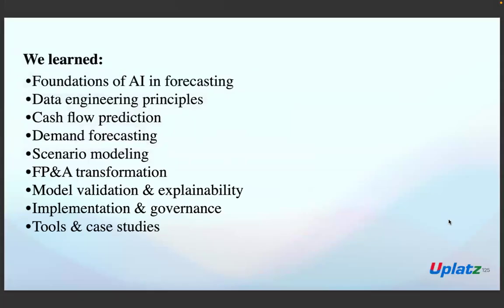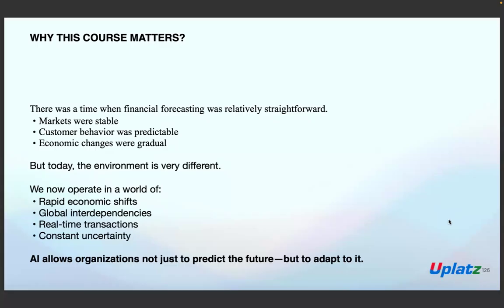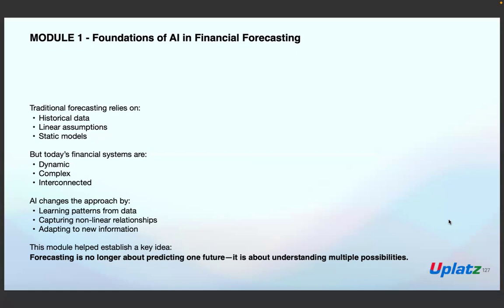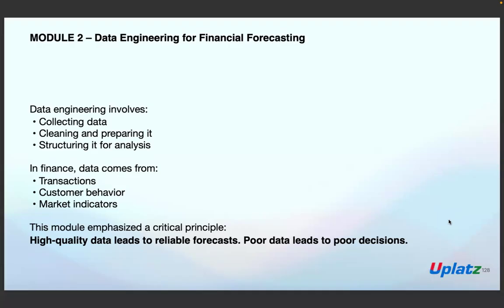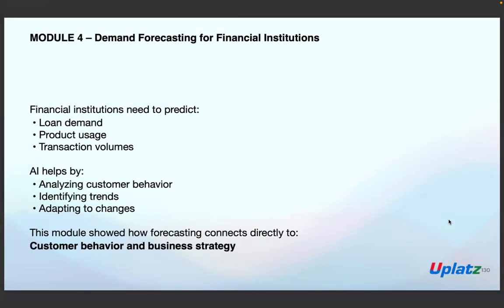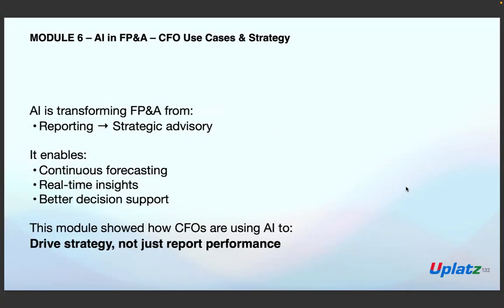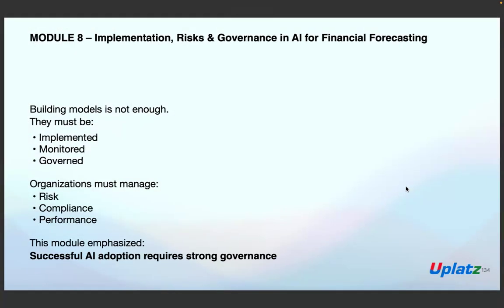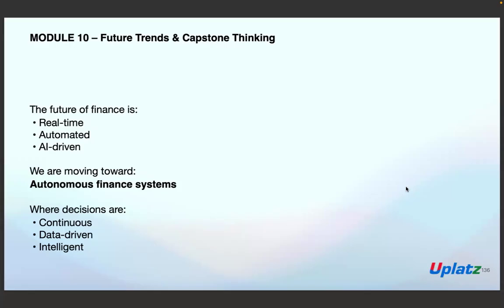Summary | AI for Financial Forecasting & Planning | Key Concepts, Takeaways & Future Outlook| Uplatz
Artificial Intelligence is transforming financial forecasting and planning by enabling organizations to make faster, smarter, and more accurate decisions. Throughout this course, we've explored how AI, machine learning, predictive analytics, and modern data engineering are revolutionizing budgeting, forecasting, cash flow management, demand prediction, scenario modeling, and strategic financial planning. As AI becomes a core capability for modern finance, organizations that embrace intelligent forecasting will gain a significant competitive advantage.

In this video by Uplatz, we summarize the complete AI for Financial Forecasting and Planning course, revisiting the most important concepts, technologies, implementation strategies, governance frameworks, and practical lessons covered throughout the series. Whether you're reviewing the course or looking for a concise recap, this session connects all the major topics into a unified roadmap for AI-powered finance.

Whether you're a CFO, FP&A professional, finance manager, financial analyst, accountant, AI engineer, data scientist, consultant, business executive, student, researcher, or technology enthusiast, this summary provides a comprehensive review of the course and a practical roadmap for applying AI in financial forecasting and planning.

What you'll learn:

Key concepts from the AI for Financial Forecasting and Planning course
The evolution of AI-powered finance and FP&A
Data engineering, predictive analytics, and forecasting models
Cash flow prediction, demand forecasting, and scenario planning
Model validation, explainable AI, governance, and risk management
MLOps, LLMOps, Generative AI, and Agentic AI in finance
Enterprise implementation strategies and real-world applications
Future trends and the next generation of AI-driven financial planning

Subscribe to Uplatz for in-depth tutorials and technical explainers on Artificial Intelligence, Financial Forecasting, Financial Planning, FP&A, Enterprise AI, Generative AI, Agentic AI, MLOps, LLMOps, Data Engineering, Business Intelligence, and emerging AI technologies.